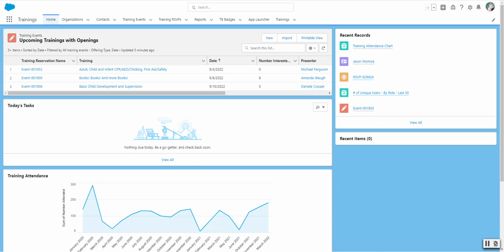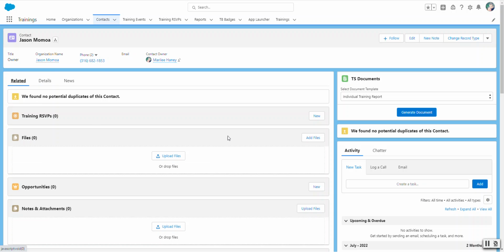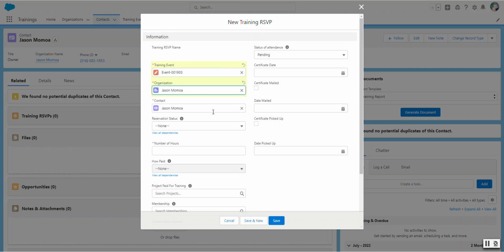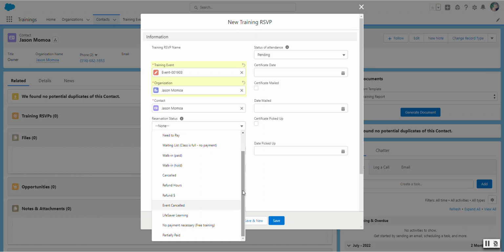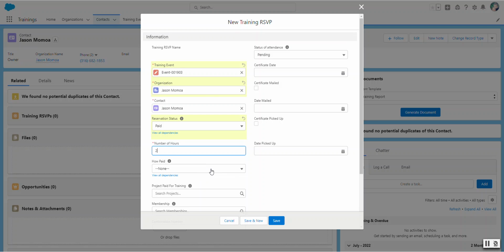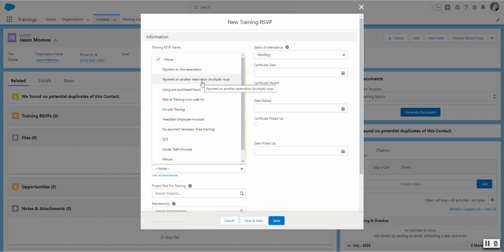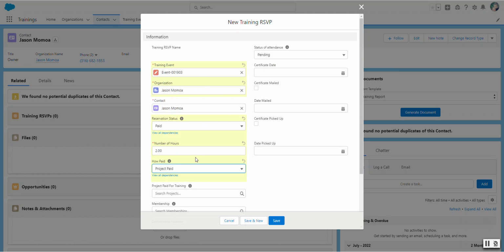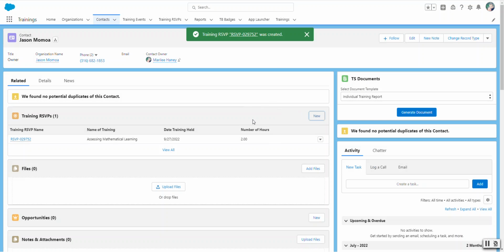Training Reservations NEW 9 2022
Updated version for completing training reservations for ALL ECC staff.  Does not include payment processing or payment entry.